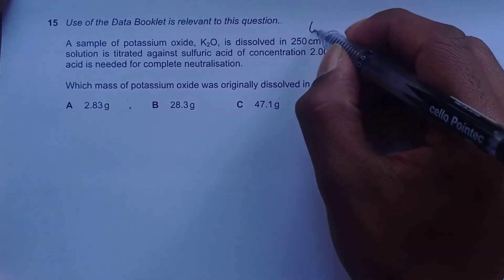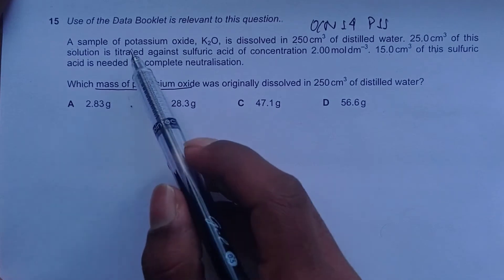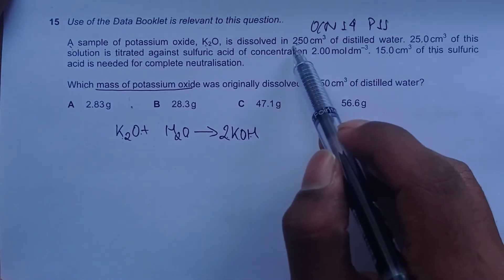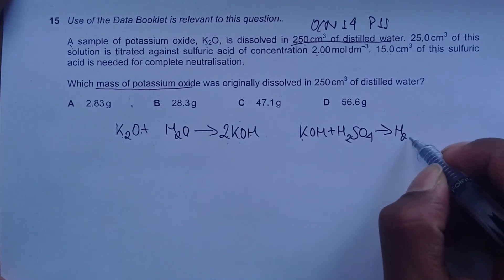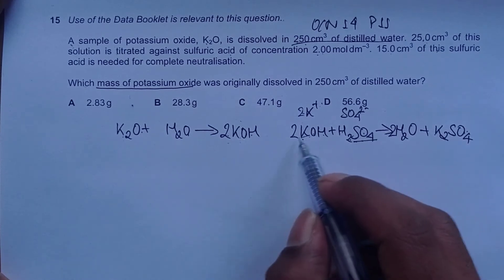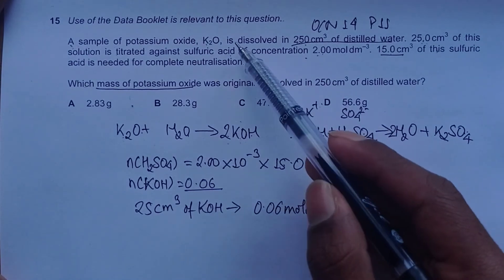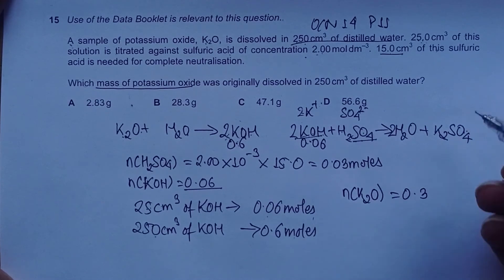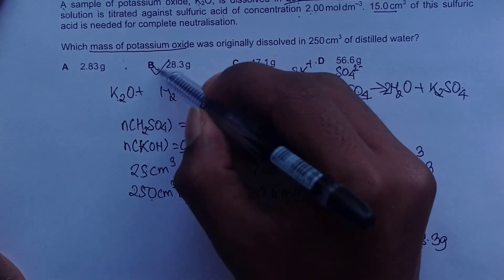CIE 9701/11/O/N/14 Q - 15 - Atoms, molecules and stoichiometry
Chapter - Atoms, molecules and stoichiometry
A sample of potassium oxide, K2O, is dissolved in 250cm3 of distilled water. 25.0cm3  of this solution is titrated against sulfuric acid of concentration 2.00moldm–3. 15.0 cm3  of this sulfuric acid is needed for complete neutralisation.
Which mass of potassium oxide was originally dissolved in 250cm3
 of distilled water?
A 2.83g B 28.3g C 47.1g D 56.6g